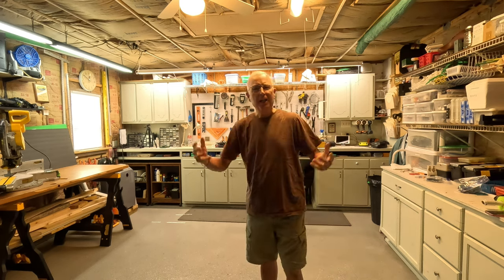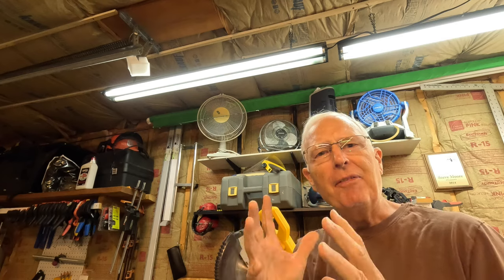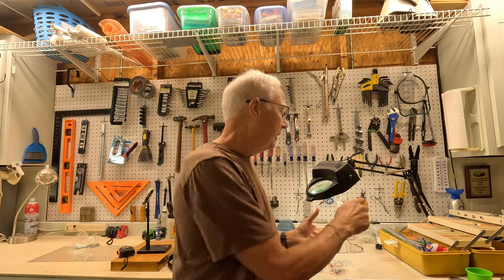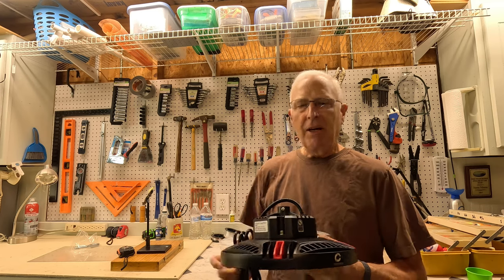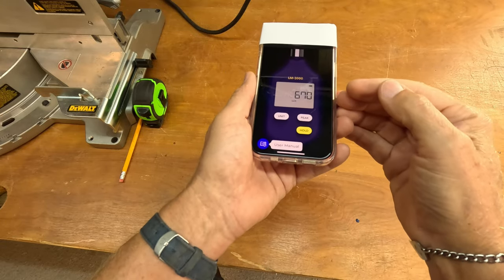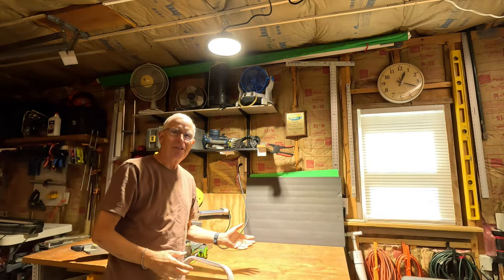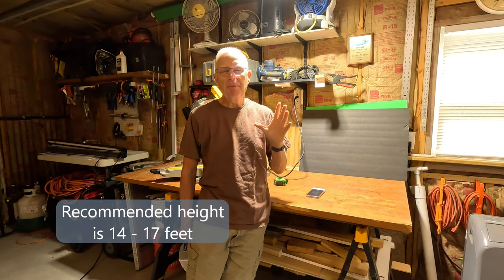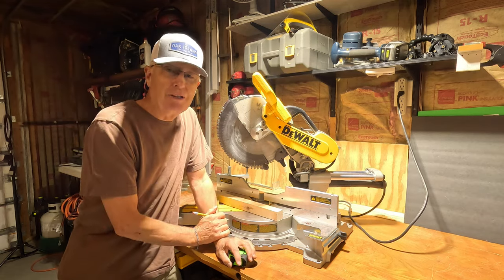Best Light For Garage - Cinoton High Bay LED Light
I needed to upgrade the lighting in my garage/shop. Based on my test vs less capable LED lights, It looks like the best light for the garage is the Cinoton High Bay LED light that pumps out 22,400 lumens! The difference in brightness at my work surface, when I hung it from the shop ceiling, was dramatic. Check out the Cinoton High Bay LED light if you want shop lighting ideas!